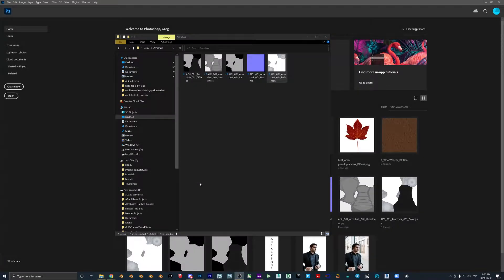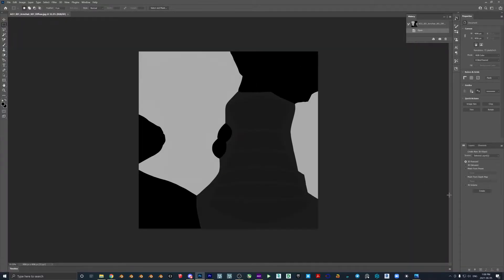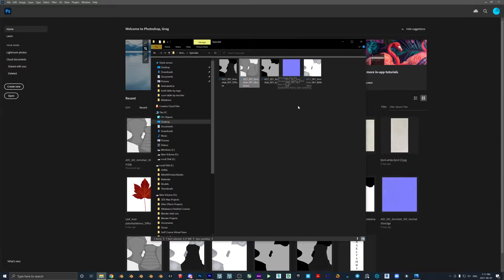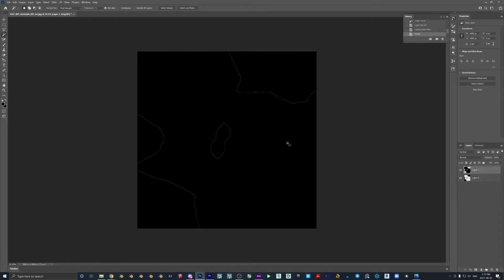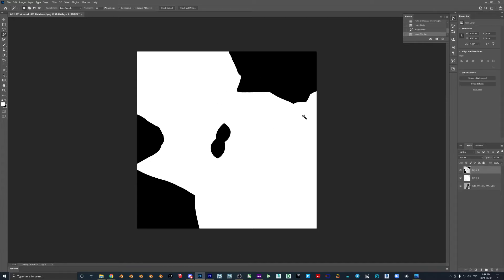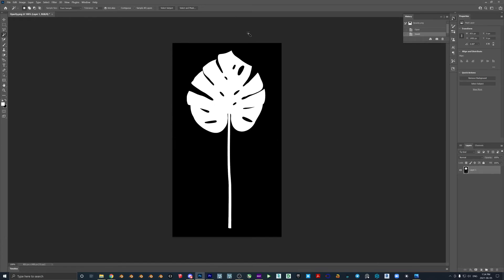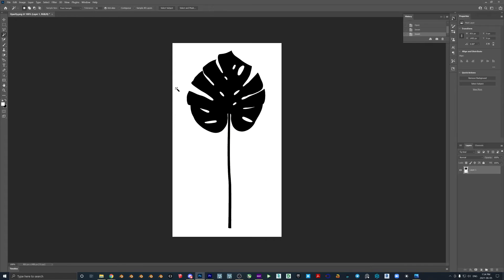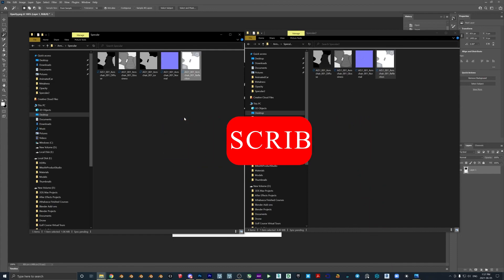CONVERTING PBR Material Workflows! Diffuse to Color! Specular to Metalness!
NOTE: This will FIX black metals in whatever software you are using! This is a common issue in Lumion since it thinks the diffuse map is a color map. This tutorial will fix your issue :)

This is a quick video I wanted to make up so people have a better of how to manipulate the maps you get with textures or models. Understanding this is great for not only creating what you need to fix a scene but also to understand how the maps interact and give yourself more knowledge about the tools you are using!

This video goes over how to create color, metalness, roughness, diffuse, reflection, glossiness, opacity, and transparancy maps. I did not go over how to make an IOR map but to my knowledge you can just take a metalness map and make the white parts grey and you have one!

Create BUILDINGs with BEGINNER Blender GEOMETRY NODES! Part 1 - Colored Blocks

Timestamps in the video:
Introduction 0:00
Intro Video 0:55
Specular to Metalness – Color Map Creation 1:07
Specular to Metalness – Roughness Map Creation 3:10
Bonus: Flipping Green Channel on Normal Map 4:15
Specular to Metalness – Metalness Map Creation 1 5:20
Specular to Metalness – Metalness Map Creation 2 6:45
Metalness to Specular – Diffuse Map Creation 7:50
Metalness to Specular – Reflection Map Creation 9:00
Metalness to Specular – Glossiness Map Creation 9:30
Creating an Opacity Map 10:10
Conclusion 12:28